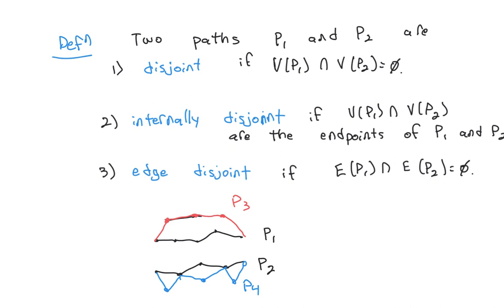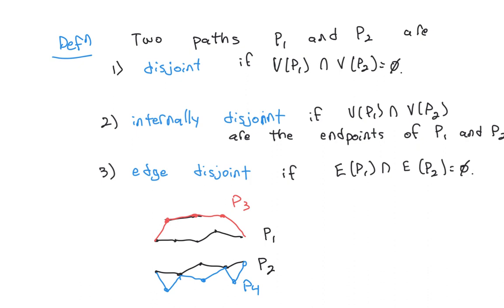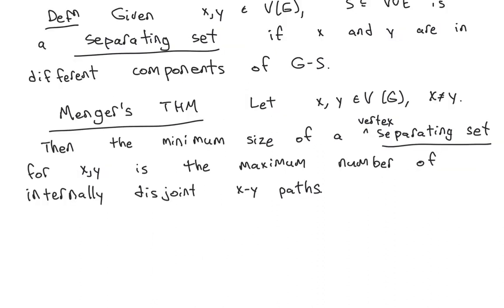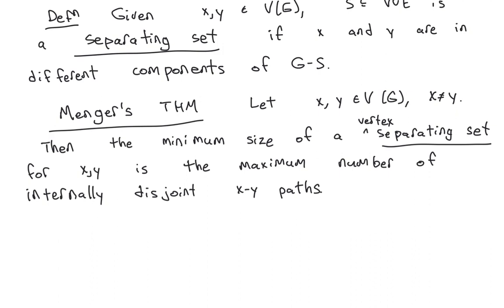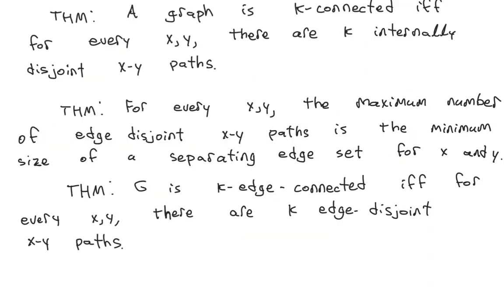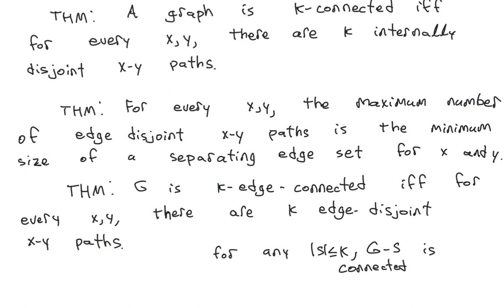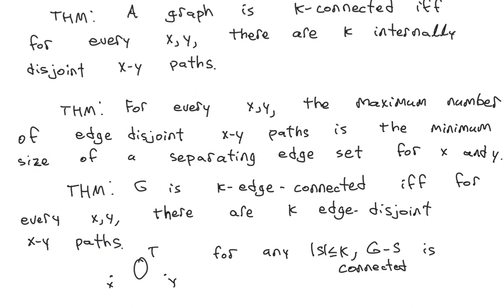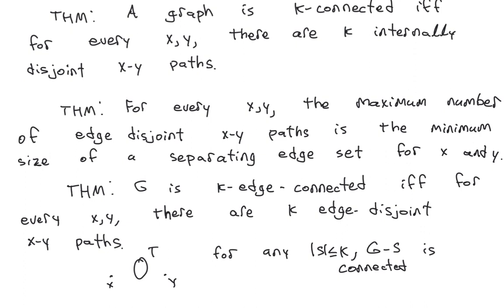Connectivity 24 part 2